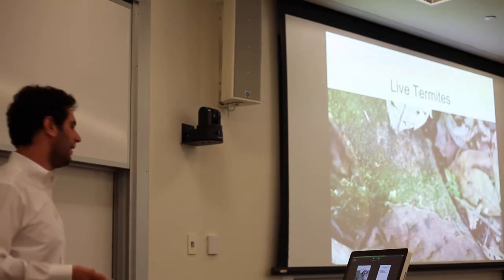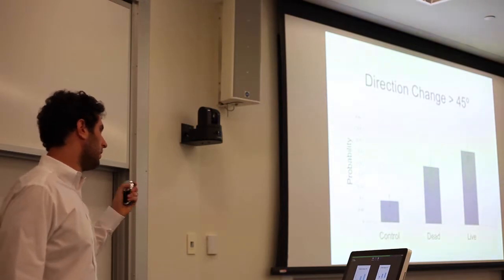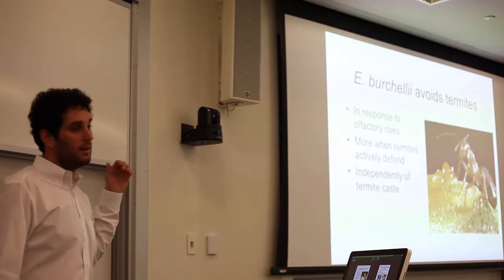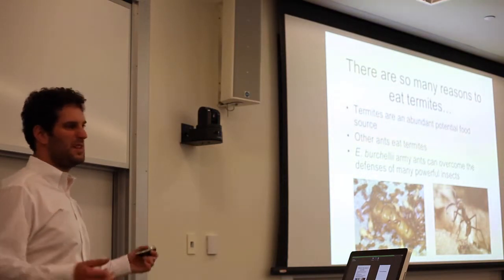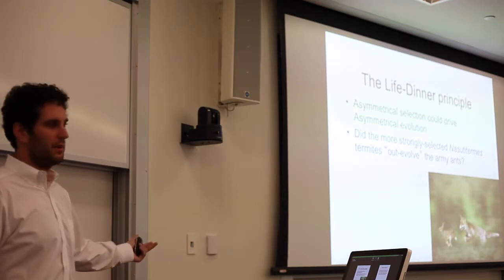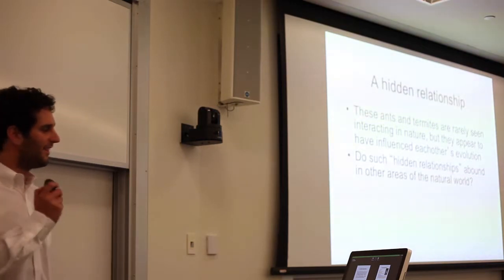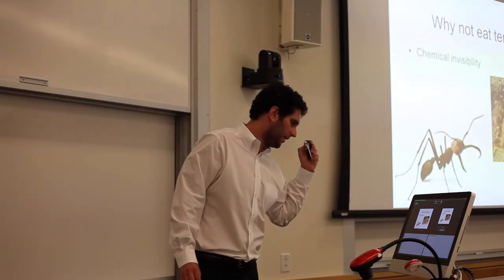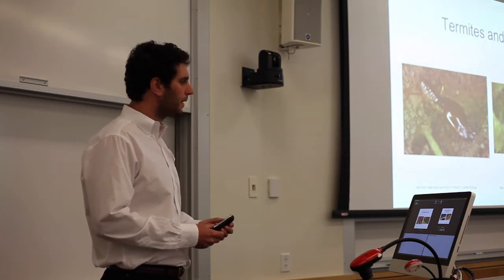Benji Kessler Thesis Presentation-#2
Benji Kessler's Thesis Presentation Video clip #2 out of 3